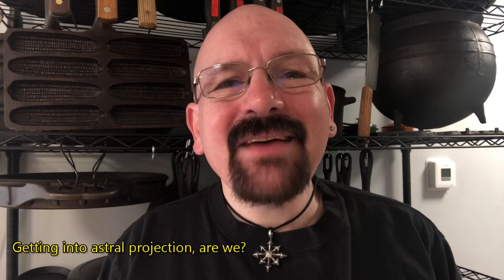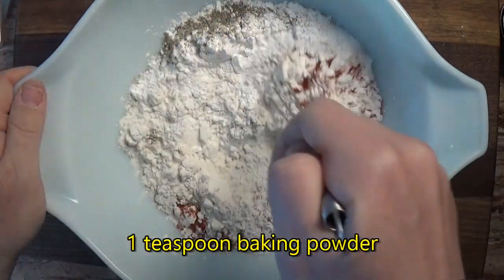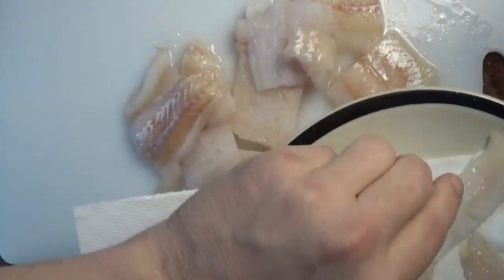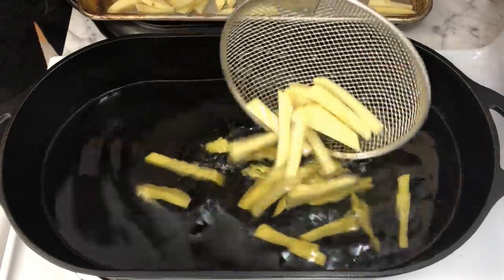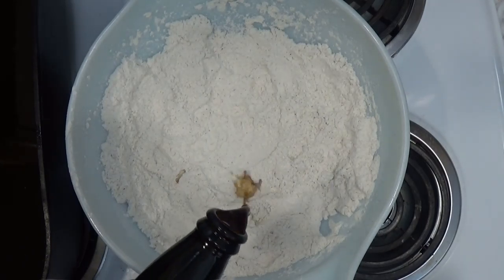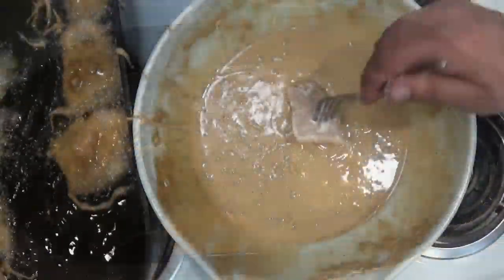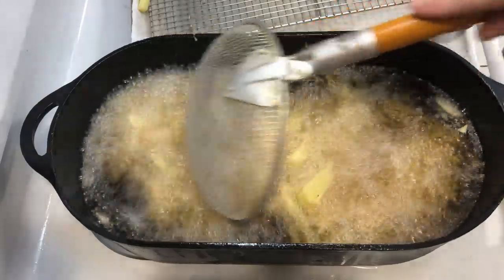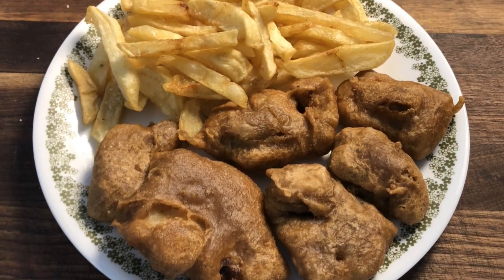Beer Batter Fish and Chips cooked in Cast Iron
Tonight we're going to Jolly Old England...from the kitchen, at least...and having some fun deep frying a batch of fish and chips.  And that means we get to bring out the Lodge Cast Iron fish fryer once again.  Deep frying does take some work, but the end result is certainly worth it, especially when you end up with one of the United Kingdom's most famous dishes...except that I never did understand why those folks there in London town insist on using "chips" for fried potatoes, when here in New England, we call them fries.  But whatever you call them, if you've never had them then you should certainly give this a try.  The recipe for this dish can be seen on my Web site, Cast Iron Chaos,